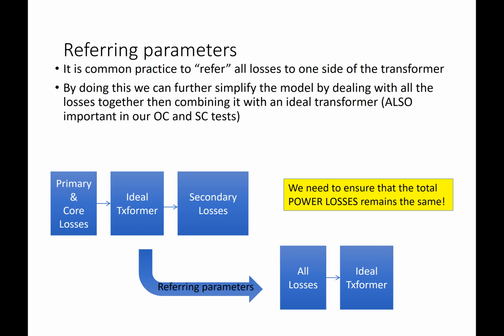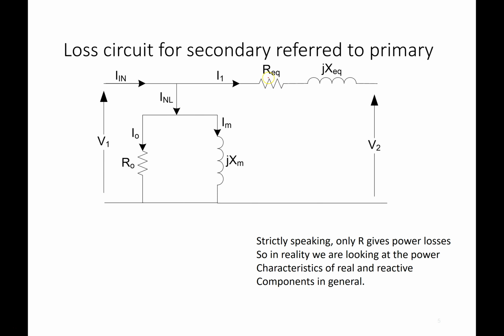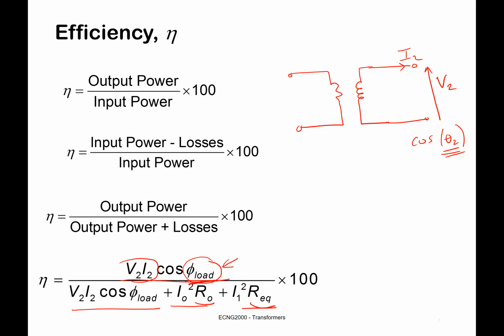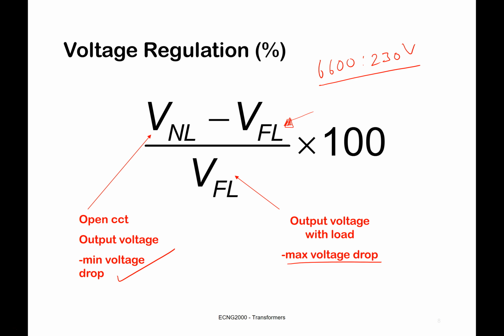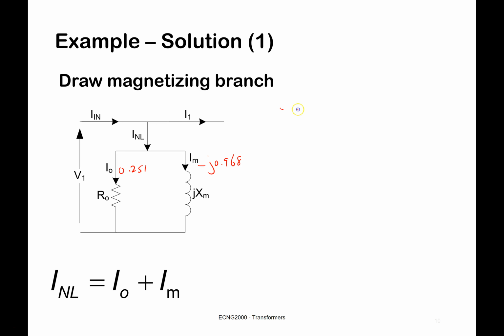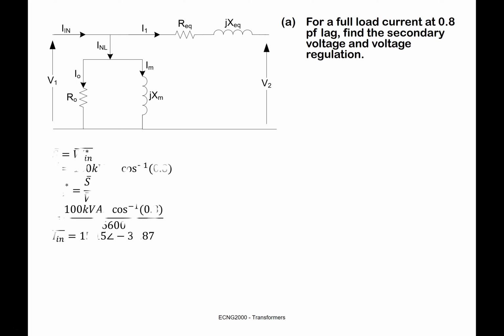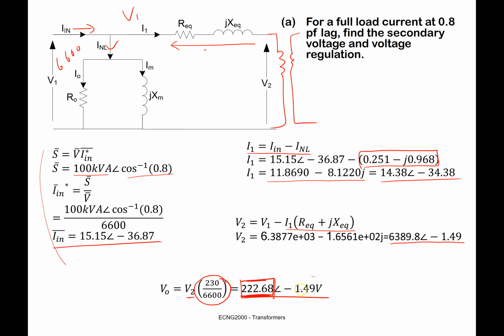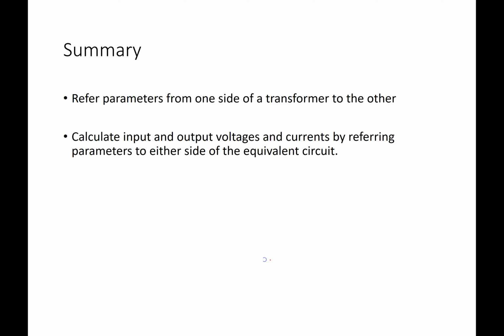1.3 referring transformer parameters